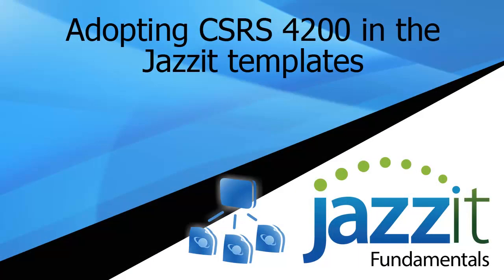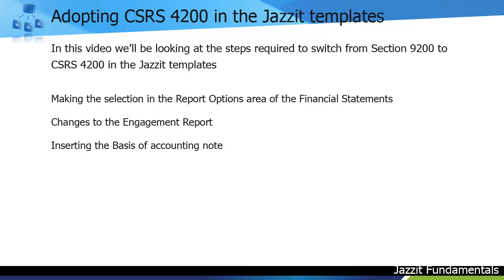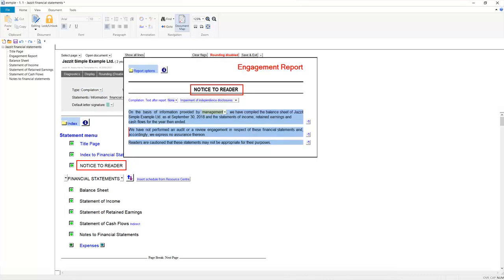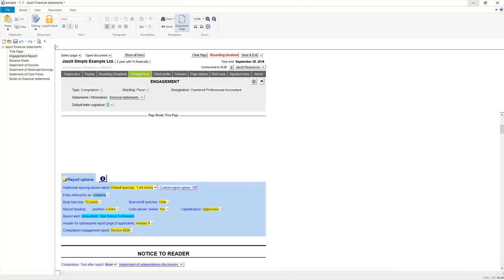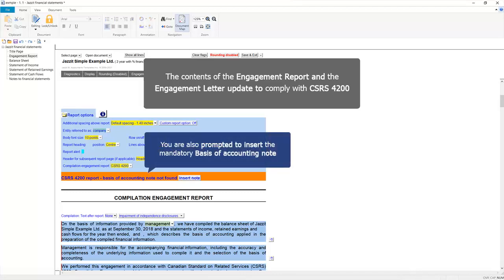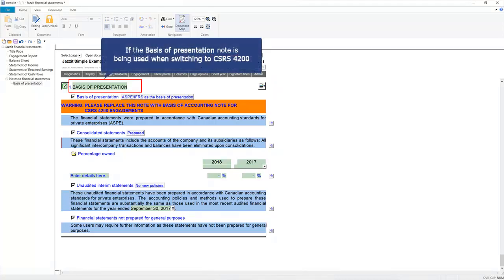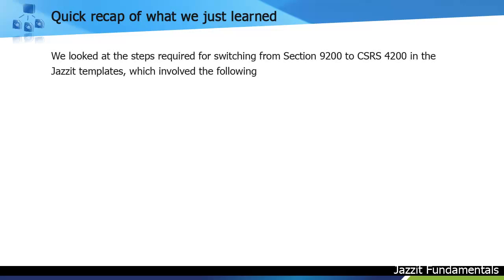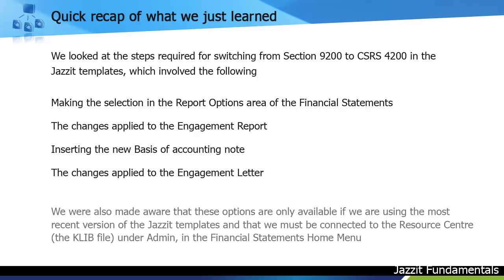Adopting CSRS 4200 in Jazzit Fundamentals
This video will explain how to adopt CSRS 4200 in Jazzit Fundamentals including early adoption.